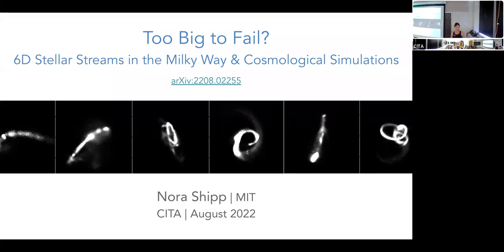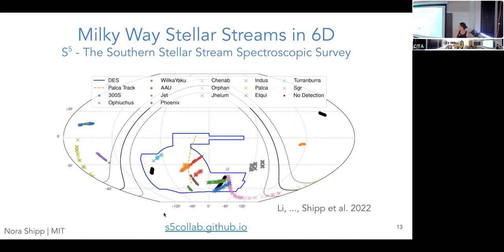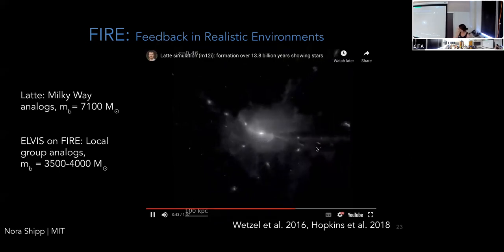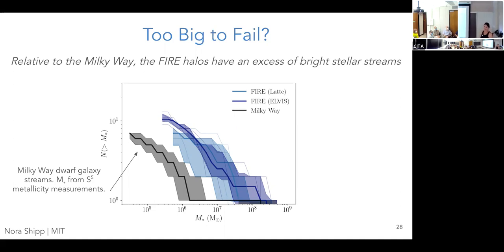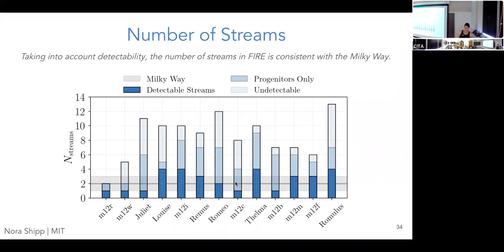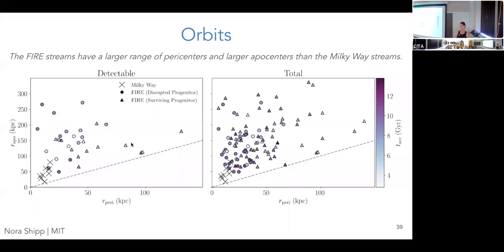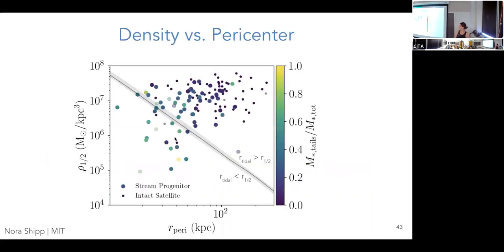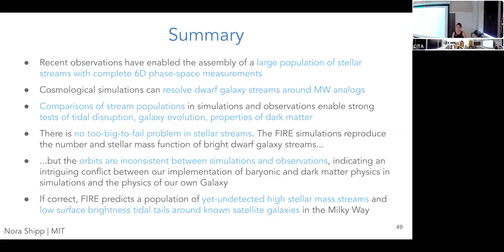CITA 984: 6D Stellar Streams in the Milky Way and Cosmological Simulations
Title: 6D Stellar Streams in the Milky Way and Cosmological Simulations
Speaker: Nora Shipp (MIT)
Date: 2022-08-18